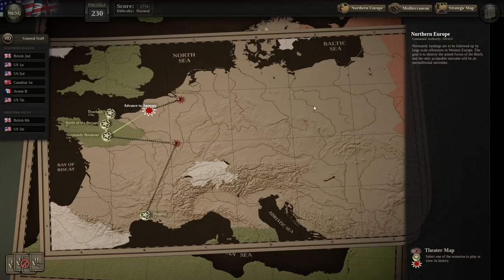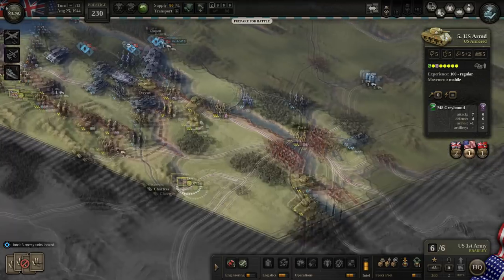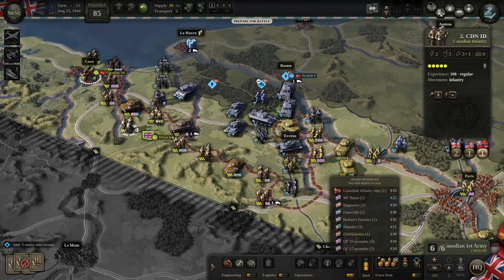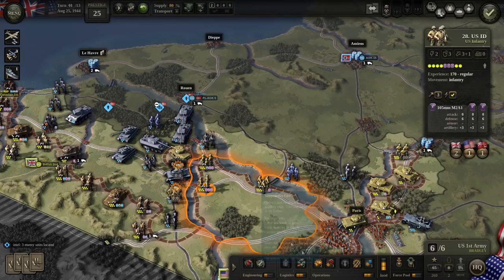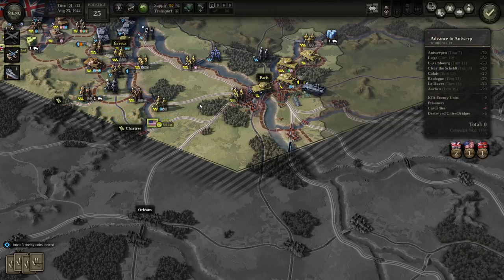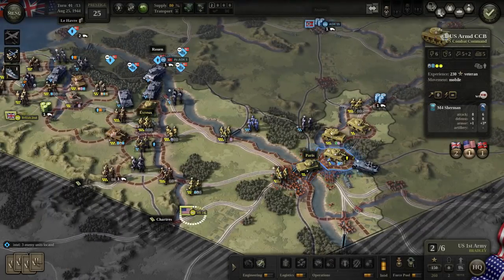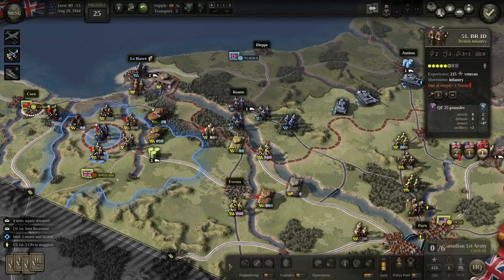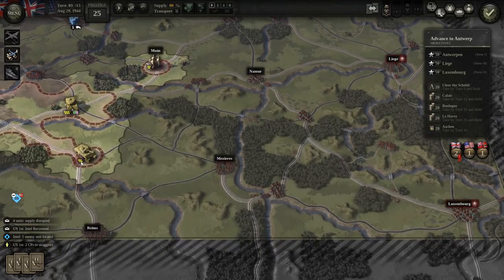Unity of Command II – Blitzkrieg in France – Part 14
In this video, we take a look at the new strategy game, Unity of Command II. “Unity of Command II is the sequel to one of the most critically acclaimed strategy games of all time; a game critics called 'the perfect gateway' into computer war games.”